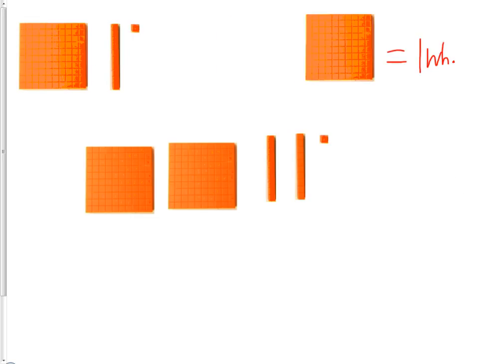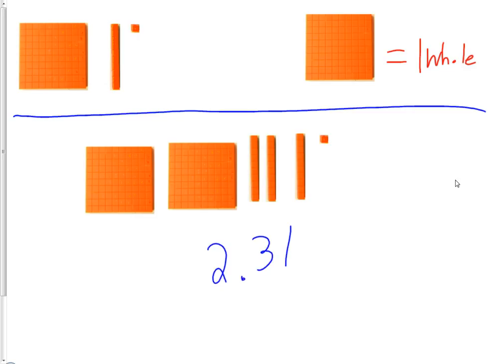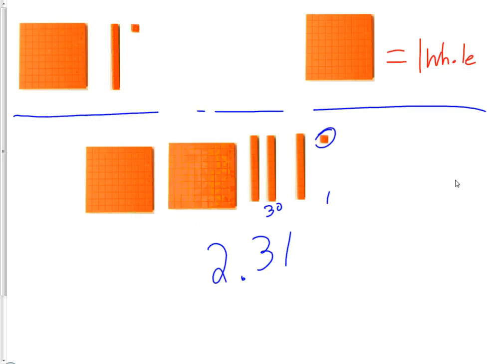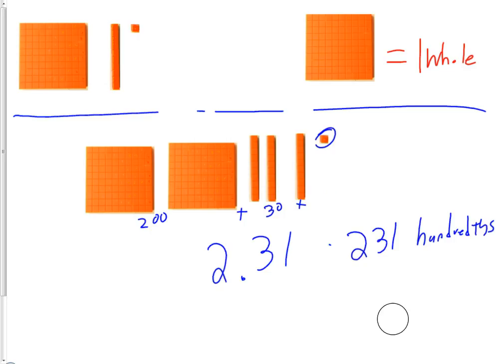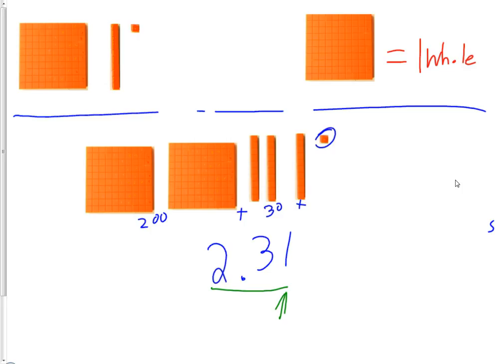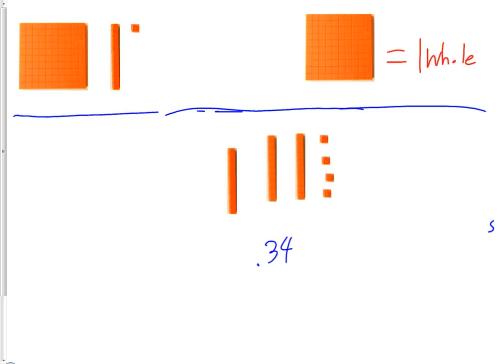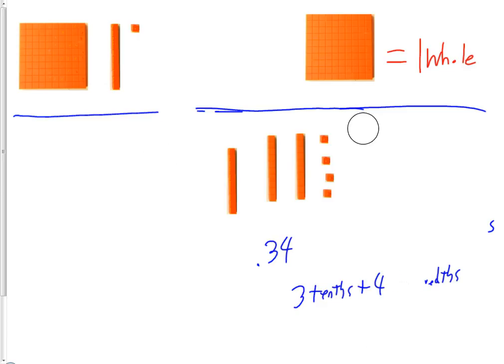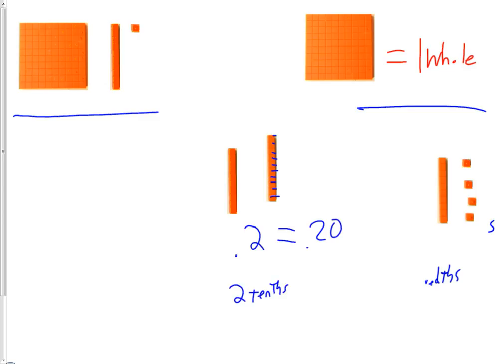Re-naming with decimal models